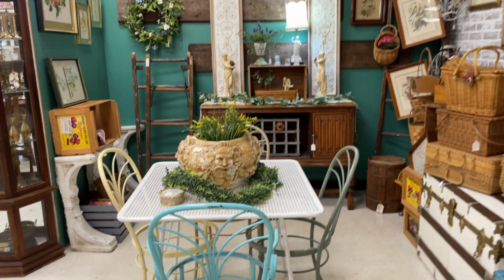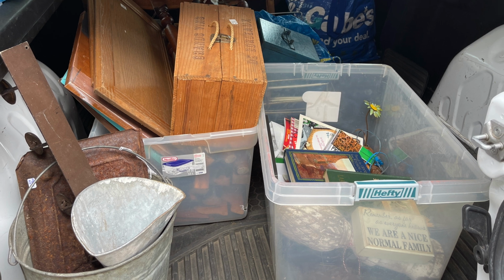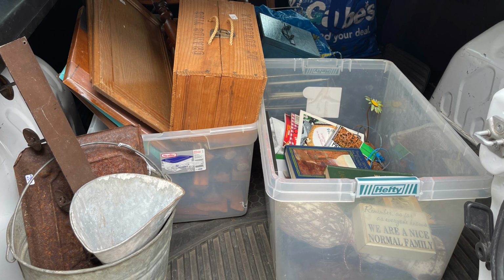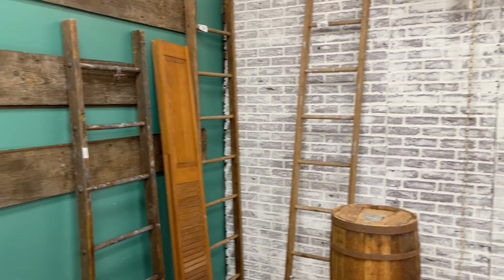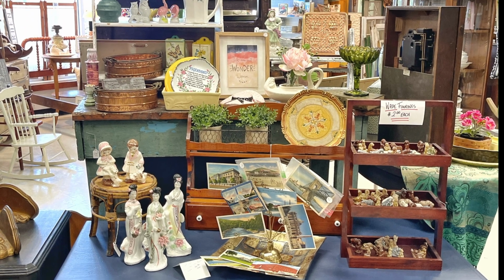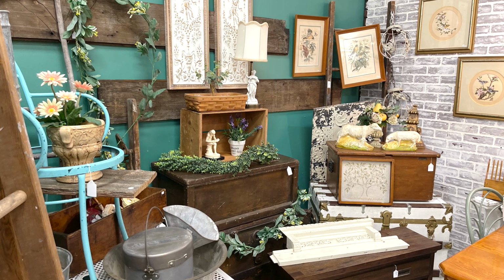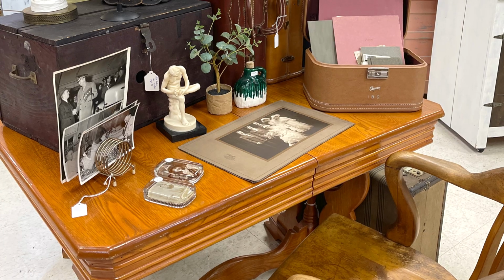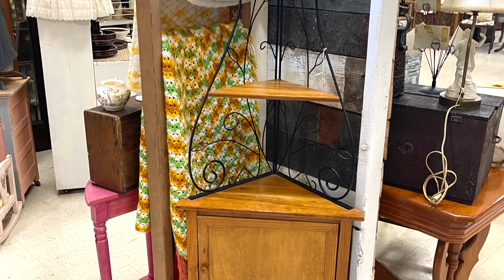Antique Booth RESET | Booth Inventory Update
My antique booth was way overdue for a reset. A bunch of items sold and the space really had just become a jumble of things. Join me as I reset my vintage booth display and also give you and update on how I am doing with managing my inventory.

Thank you for your views, likes and comments on this channel! I appreciate your support.

Let's get social!